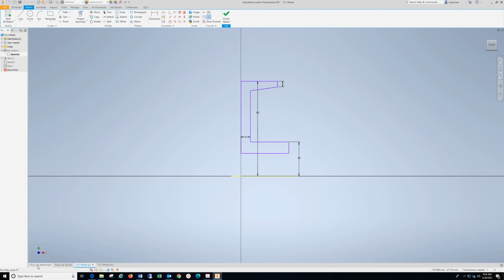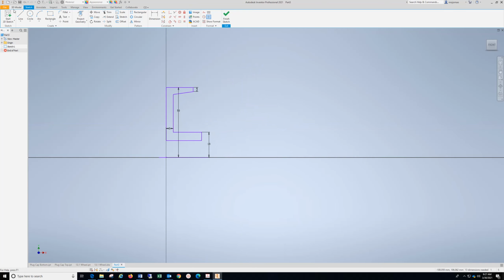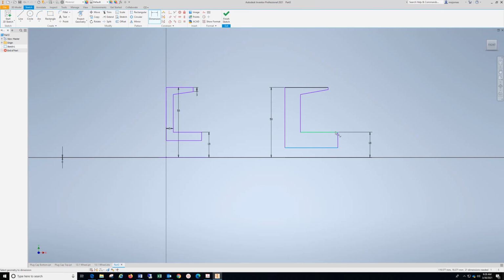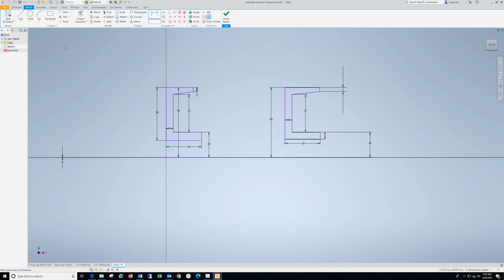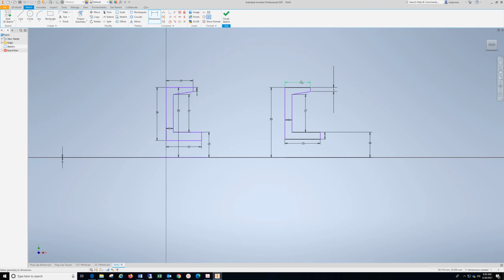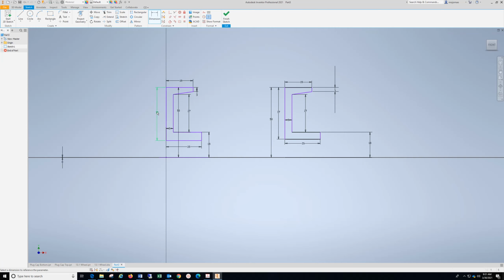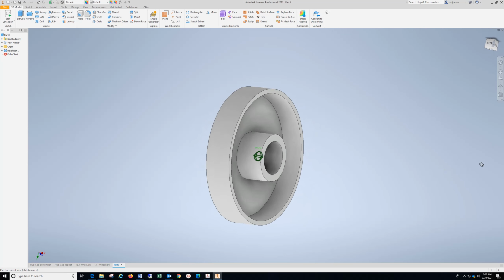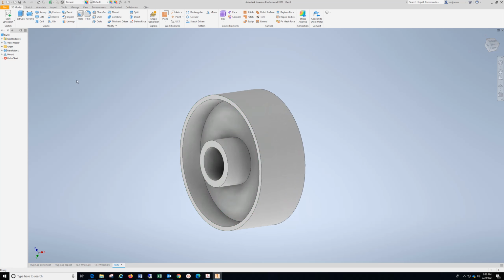14.1 Wheel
Inventor Tutorial